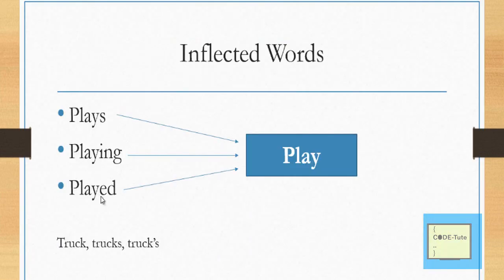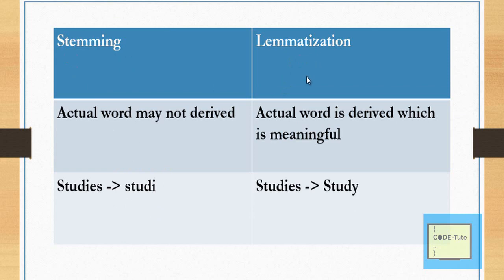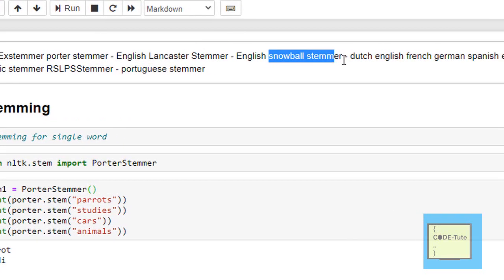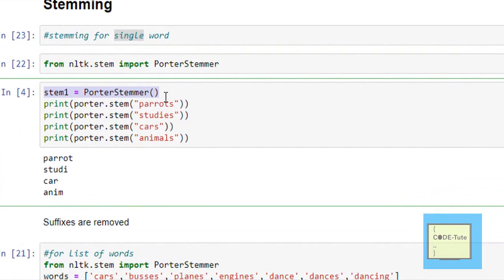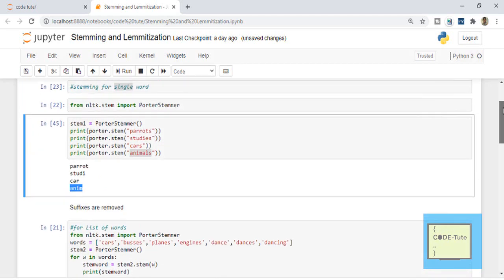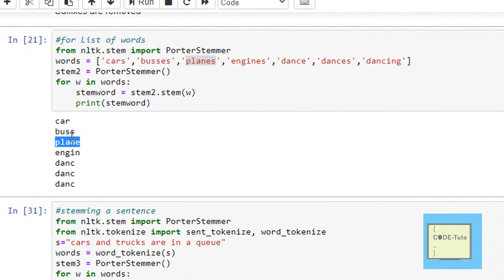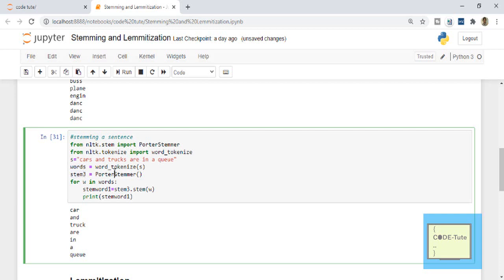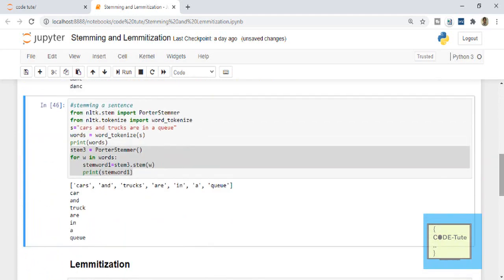Stemming and Lemmatization | NLP | Part 1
In Natural language processing we perform stemming and Lemmatization so derive the root word. In this video with python example these concepts are explained.